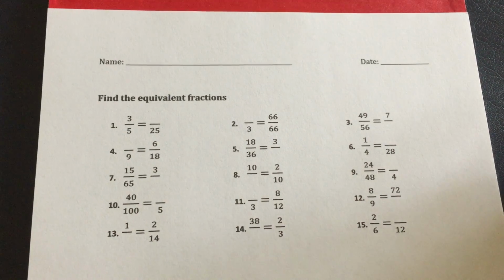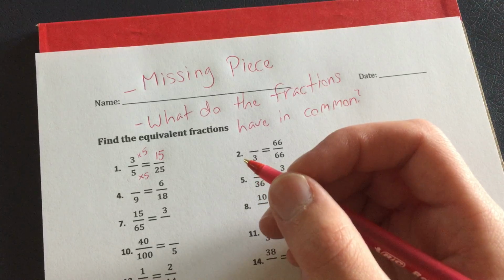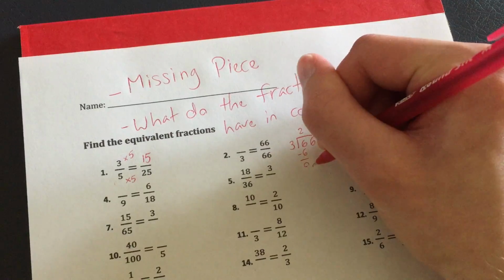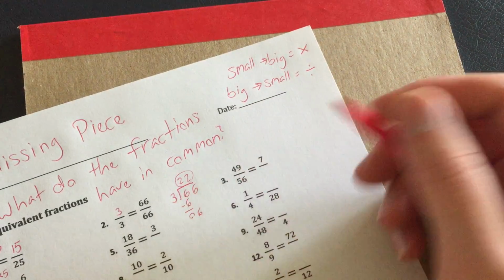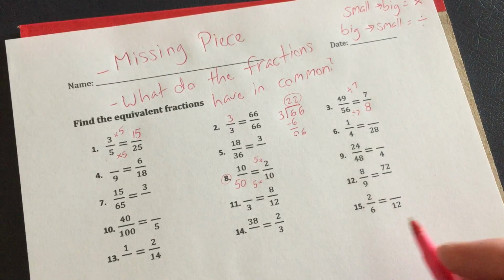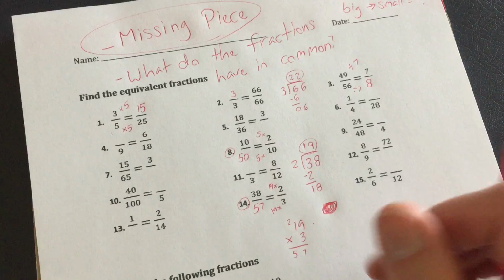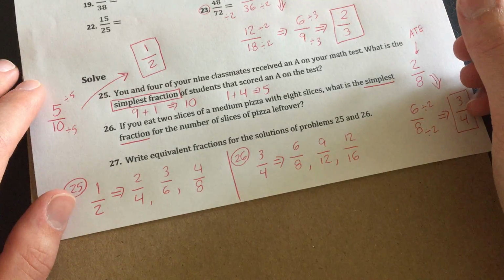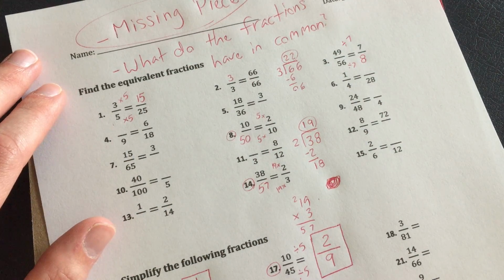Fractions: Equivalent and Simplifying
A video discussing how to simplify fractions and how to find equivalent fractions. A shoutout to Kelsey Mathieu who created the worksheet. Her TPT page is below, as well as a link to the channel's Facebook page.